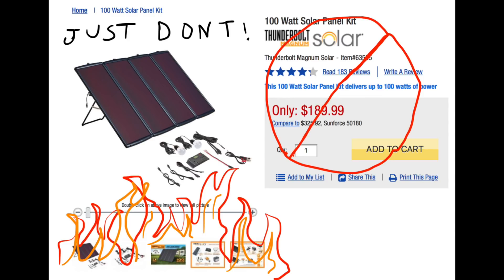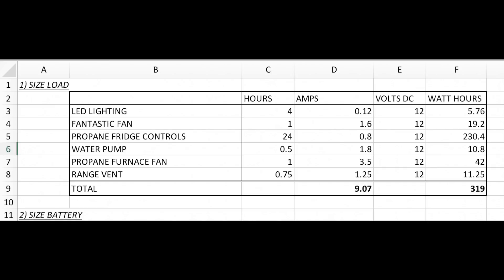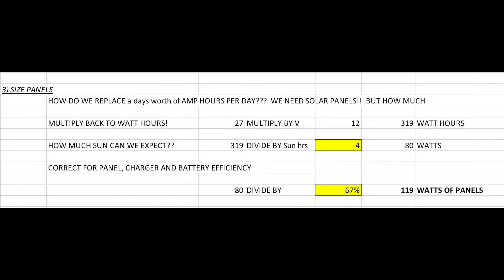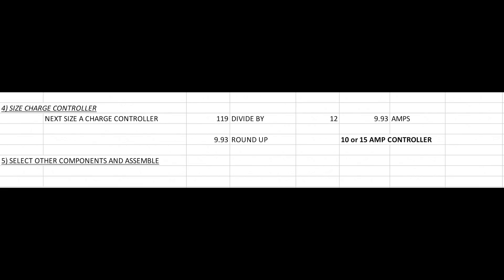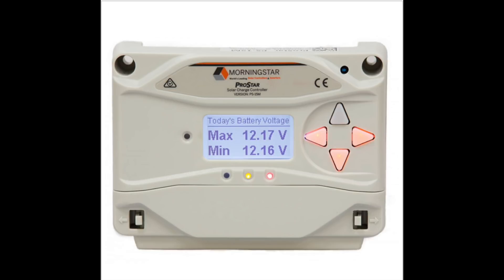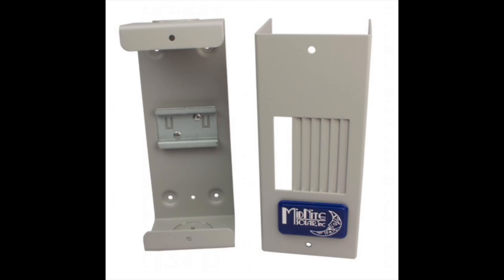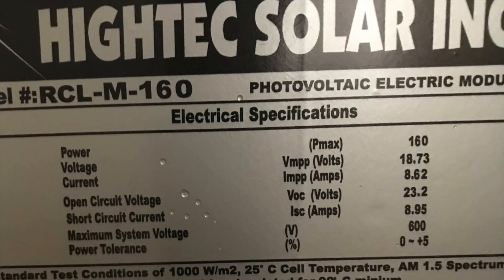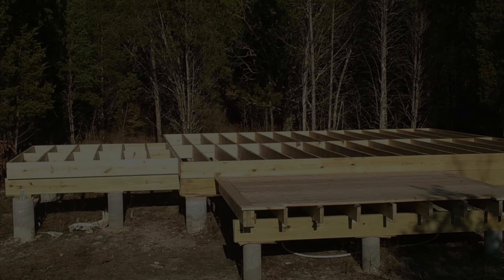Don't Buy a Solar Kit off Amazon!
Don't buy a marginal solar kit off Amazon, watch this video and build your own with better components, balance of system and circuit protection!
* first spreadsheet contains an error (two 52.5AH 6v batteries should read two 105 AH 6v batteries)

Hightec Solar Panels

Morningstar ProStar 30 with display

Blue Sea Systems Zero Center Ammeter

Blue Sea Systems Voltmeter

Cheap Analog Voltmeter